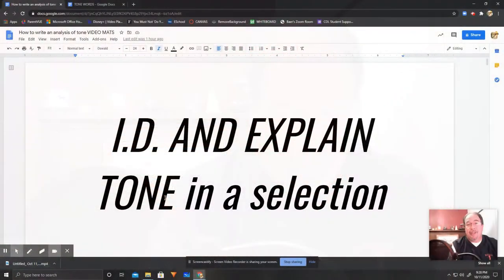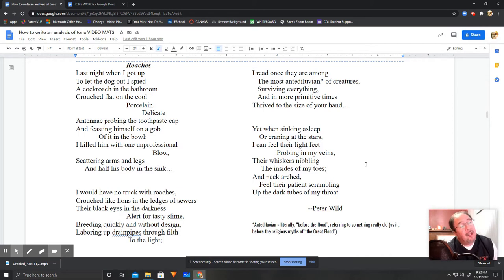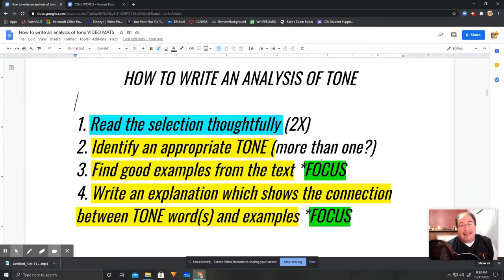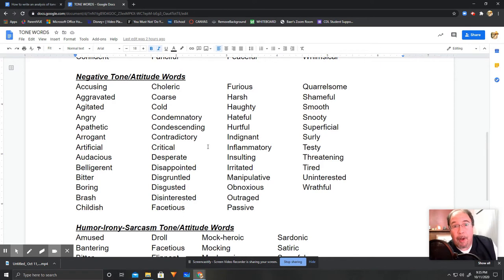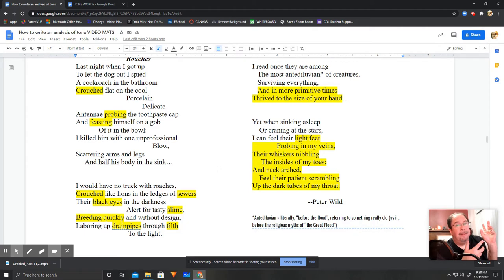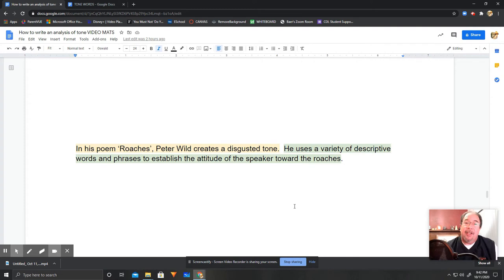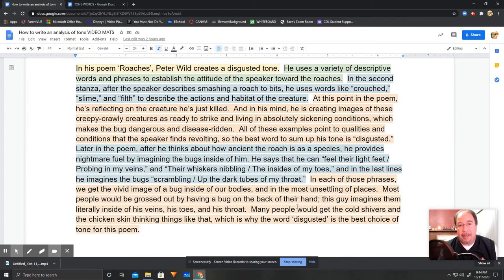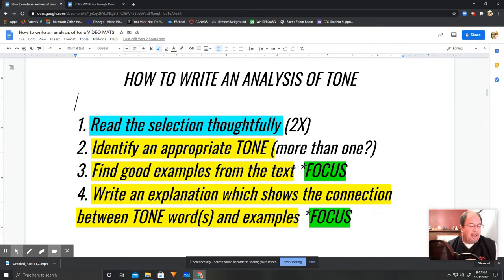BAER Essentials - Identifying and Analyzing Tone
The first in a series of videos aimed at helping students of Language Arts learn key skills and techniques.  From Mr. Baer, the English teacher with a face made for radio!
Who knows? Maybe I'll be as famous as that goofy kid swinging a lightsaber or people who open boxes of junk and get paid for it!!! Stranger things have happened... ENJOY!